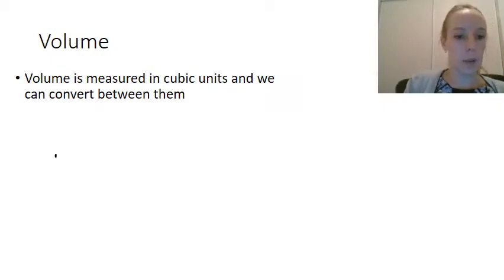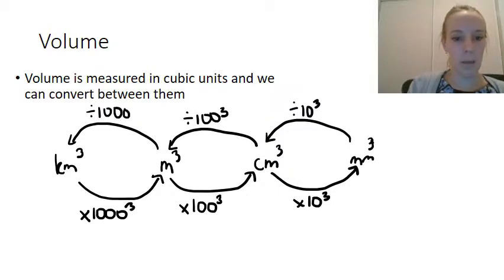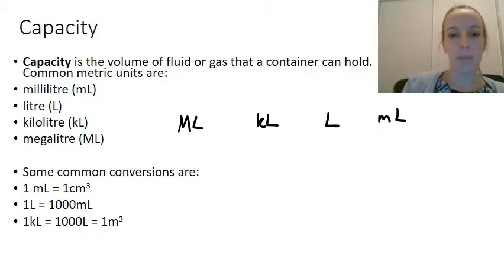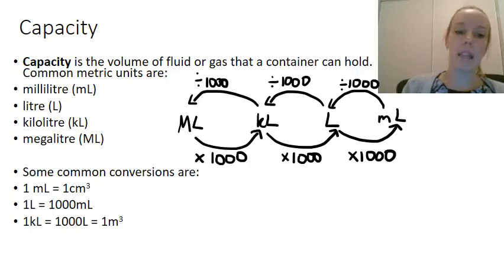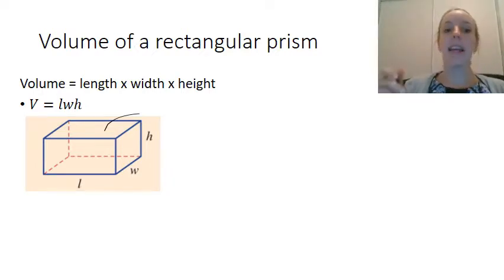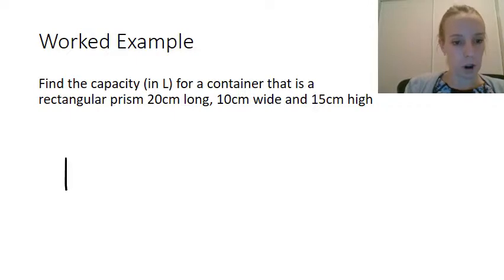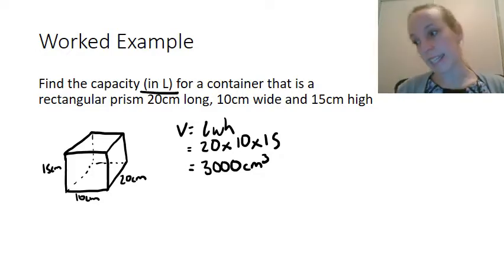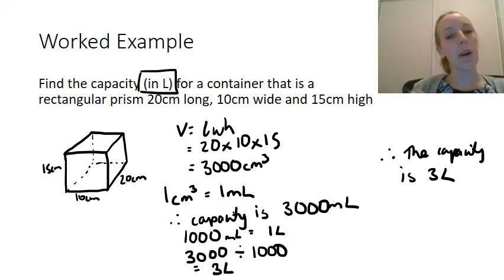Volume and Capacity